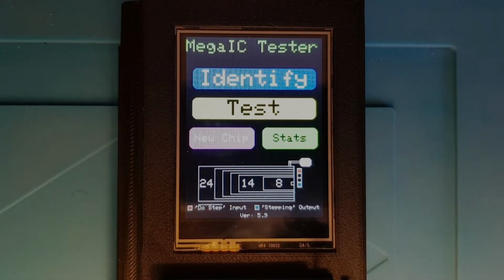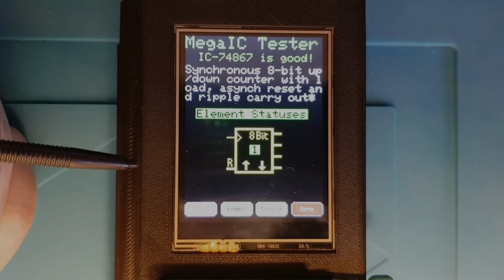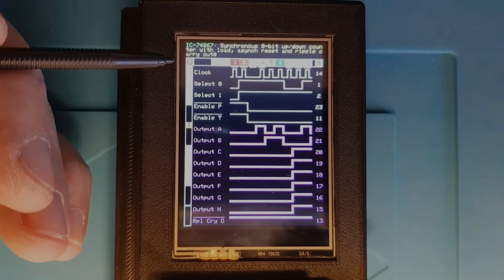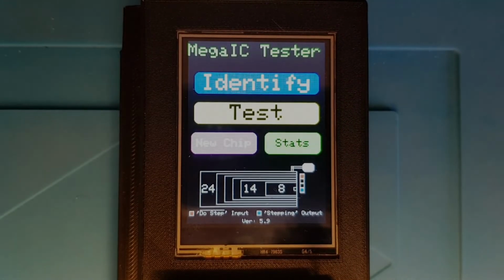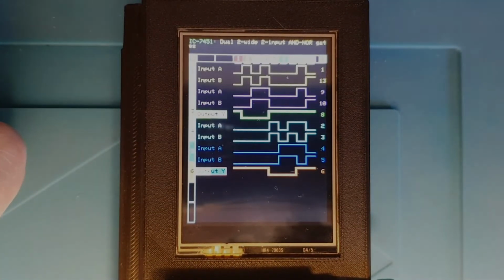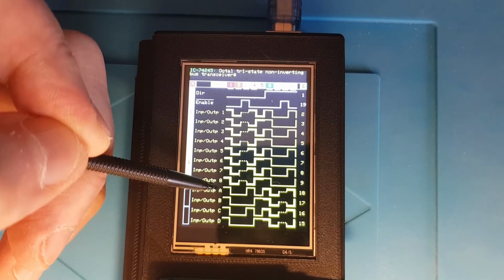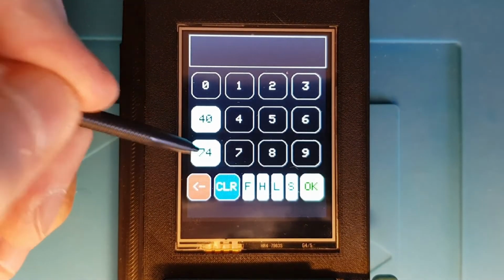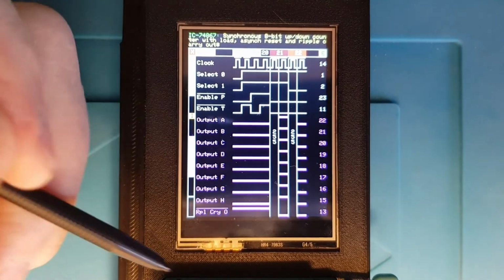Test Equipment: MegaIC Tester V5.9 Update, now much faster and with Timing Diagram view.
Another update on the MegaIC Tester, this time showing the new Timing Diagram functionality, the improved performance and support for those oddball chips that share the same number, but have different pinouts or functionailty.

00:00  Version update summary
00:34  High-speed identification search for 24 pin chip
01:10  High-speed identification search for 14 pin chip
01:45  Timing diagram for 74867 chip, a chip with only a single element
04:04  Test case descriptions available in timing diagrams, using resistor colour codes for case numbers
05:35  Timing diagram for faulty 7402 chip, with multiple elements
06:30  Support for chips with the same number, but functionally different variants, such as 7451 and 74LS51
09:25  Timing diagram for 74245 chip, with bidirectional outputs, showing high impedance states
11:11  New Stats screen, showing how many chips there are of each size and what details are held for them
12:05  Timing diagram for chips utilising test cases with controls and inputs being applied multiple times before a final test of the ouputs against expected states
14:20  What comes next?

Let me know if you have any comments or suggestions on other functionality :-)